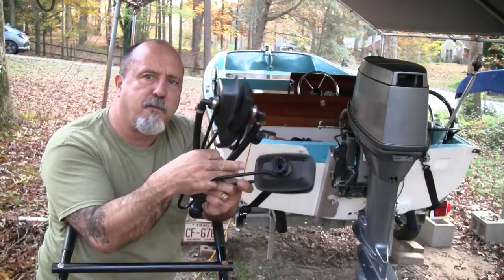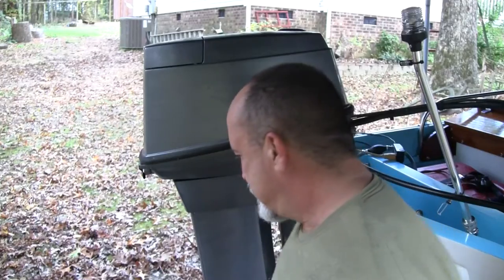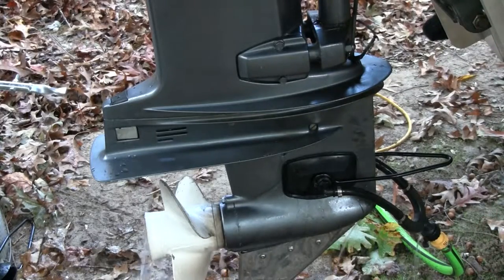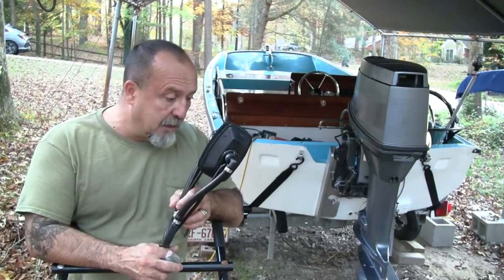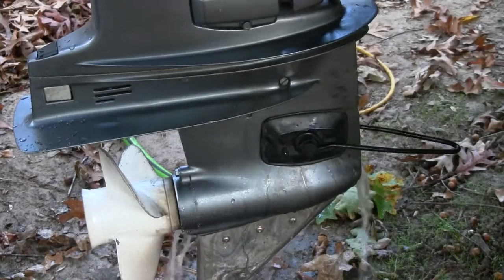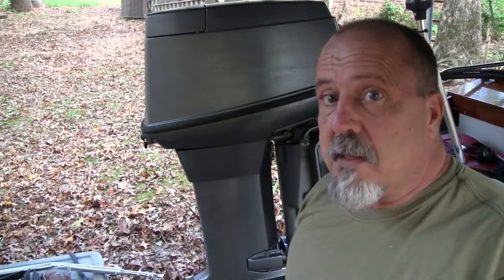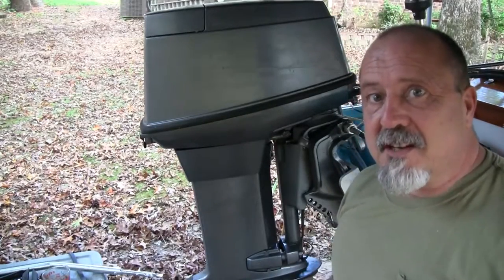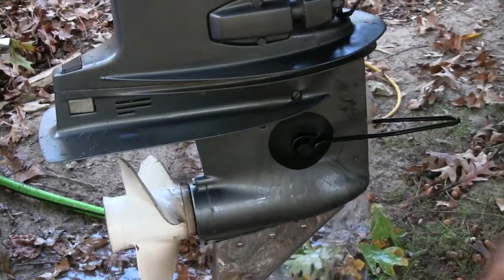Which Flush Muff Works Best For a Yamaha Outboard - Muff Bake Off!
Watch the bakeoff against three different flush muffs for a Yamaha outboard. Getting water through the water pump is imperative when running an outboard out of the water. My Yamaha is fussy about running on muffs, so I decided to do a bake off with three different styles of muffs to see which one worked best with my Yamaha Outboard.

Round Muff
Dual Flow Muff

TimeStamp:
00:00 Introduction
00:36 Testing Muff #1
02:18 Muff #1 Results
02:36 Testing Muff #2
04:08 Muff #2 Results
04:40 Testing Muff #3
06:27 Muff #3 Results
06:43 Final Results and Wrap-up